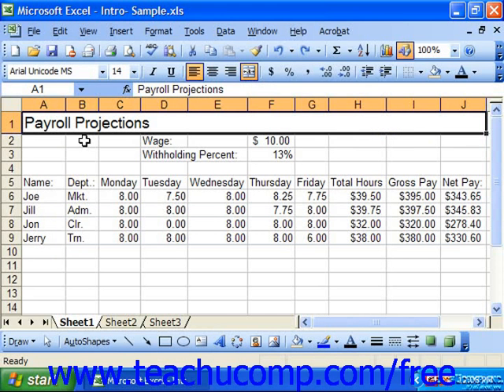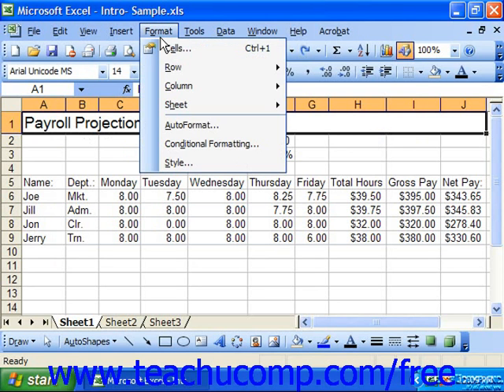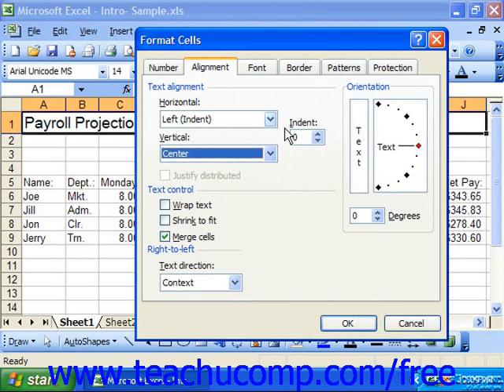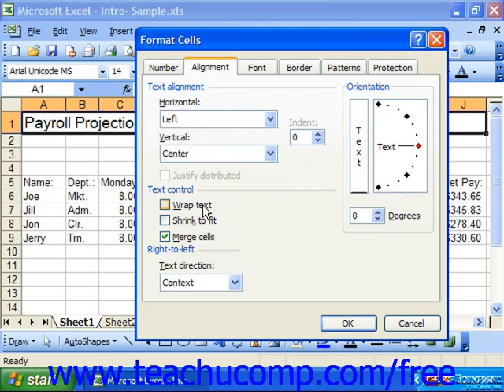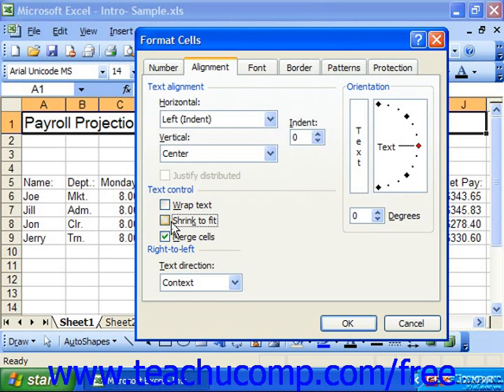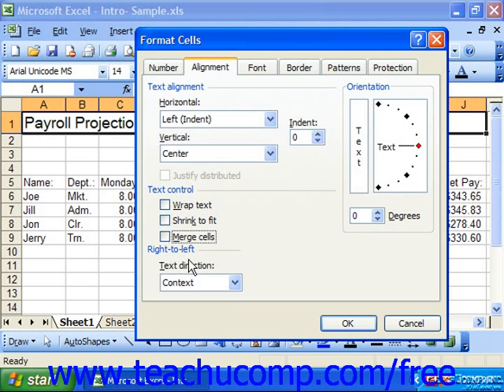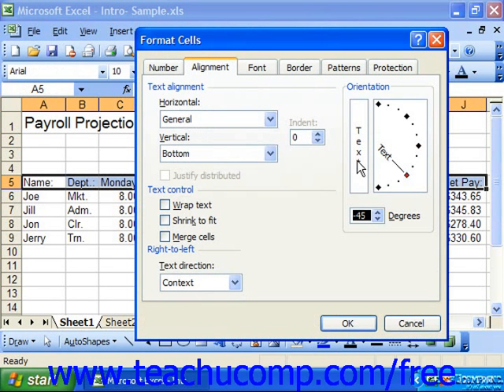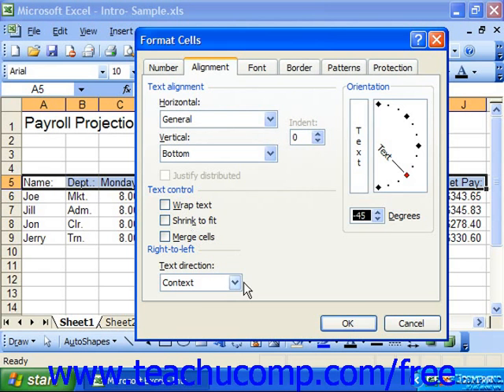Excel 2003 Tutorial The Alignment Tab Microsoft Training Lesson 7.4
Learn about the alignment tab in Microsoft Excel A clip from Mastering Excel Made Easy v. 2003. - the most comprehensive Excel tutorial available. Visit us today!